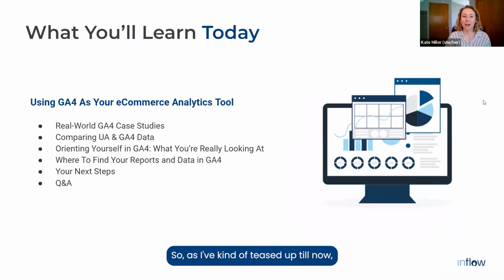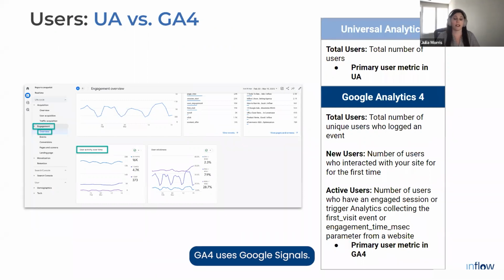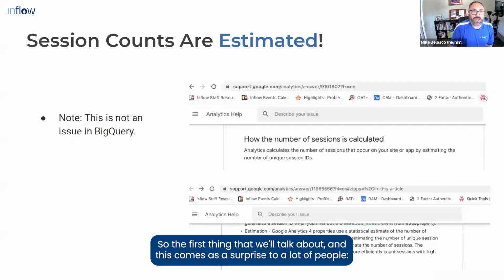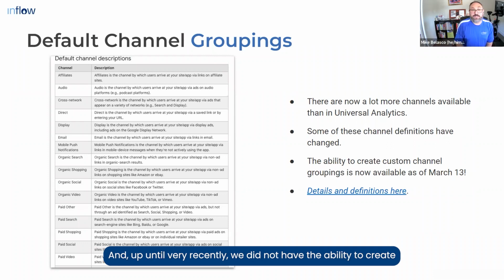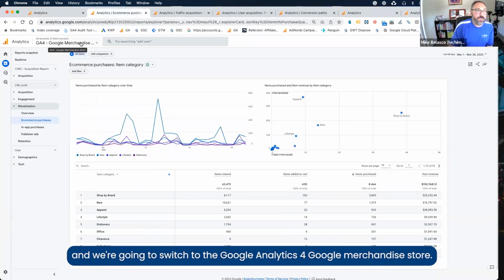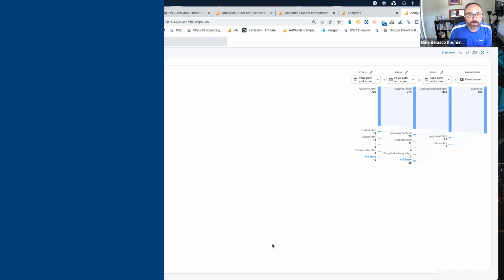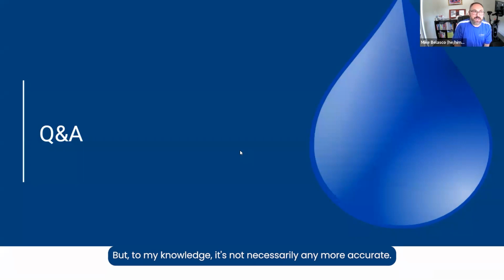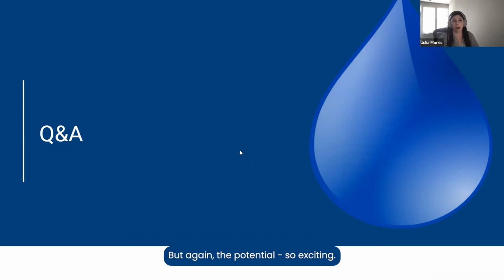You’ve Migrated to Google Analytics 4! Now What? [Webinar Recording]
Inflow’s Google Analytics 4 experts walk you through everything you need to know to prepare your eCommerce business for the switch from Universal Analytics to GA4 this summer.

In this recorded webinar, learn about real-life GA4 success stories, the difference between UA and GA4 metrics, the reporting capabilities in Google Analytics 4, and much more.

» Learn more about our Google Analytics 4 migration and audit services

» Be the first to hear about future webinars like this by checking out our blog and signing up for our Inflow Insights newsletter